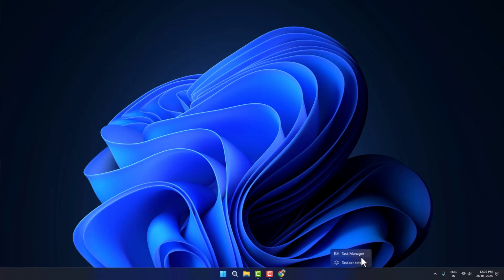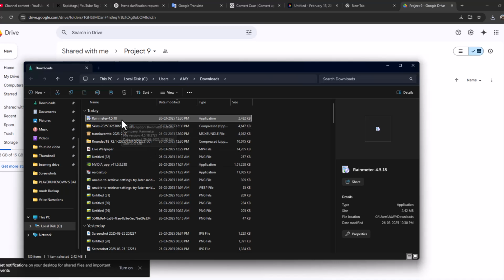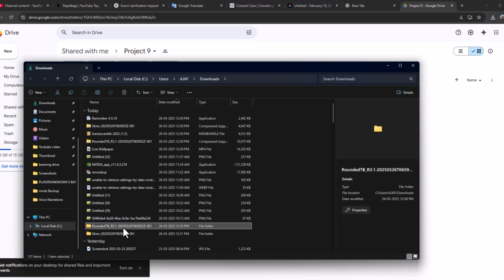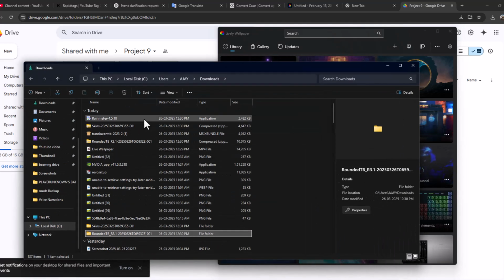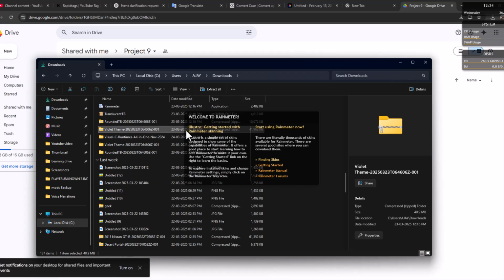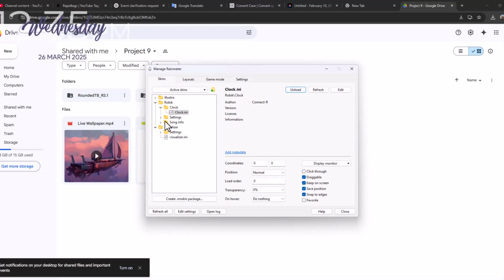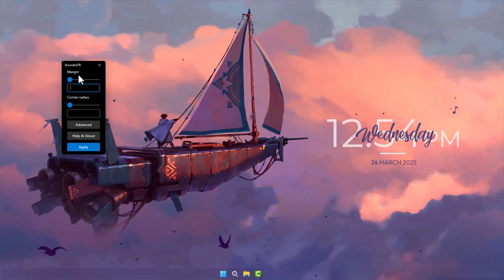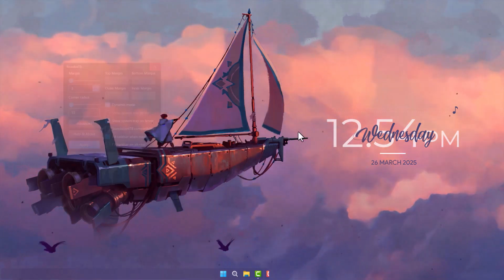How to Make Your Desktop Look Awesome in 5 Minutes (2025)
Transform your desktop into a stunning setup in just 5 minutes! Learn how to customize wallpapers, icons, themes, and widgets to make your Windows PC look sleek and modern. 🚀✨

00:00 Intro
00:07 How to Make Your Desktop Look Awesome in 5 Minutes